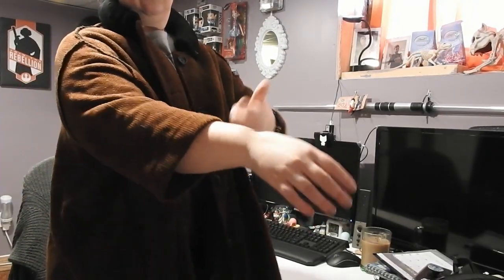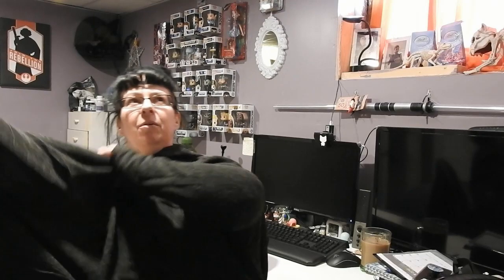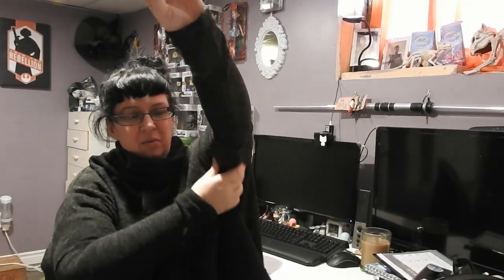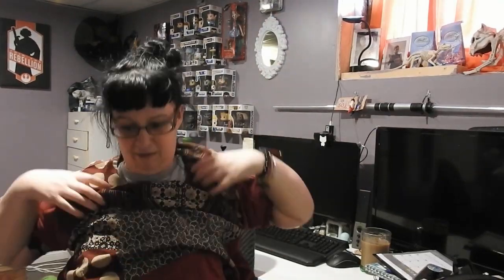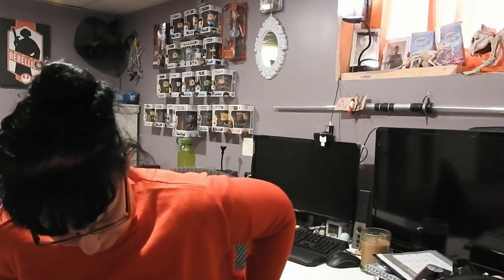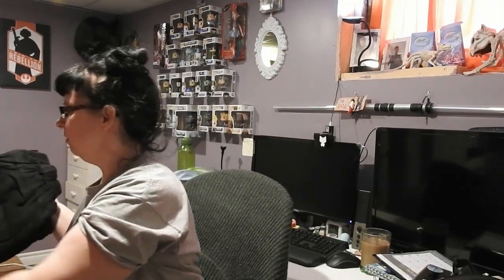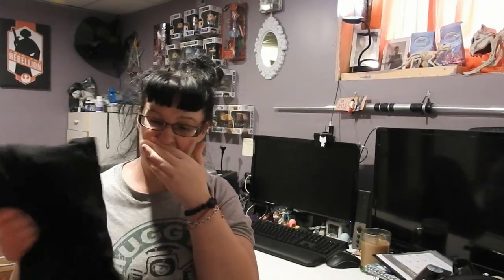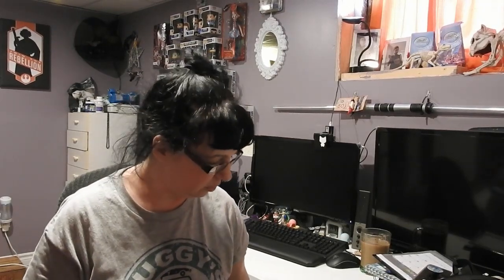Eva Trends - show and tell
So while I was doing research to see if this was an okay company to order from I got a bit stumped. I thought since I did end up taking a chance and got mine today that I would share my experience with you in case you'd been wondering too.

So I ordered this on January 6th 2018 and received it today January 29 2018. It came packaged in a nondescript grey plastic shipping bag and inside the clothes were in multiple branded bags. No packing slip that I saw. Their communication was meh at best, I never did get the tracking info, just a notice that it had shipped...twice. The clothes are lovely and I think worth what I paid. I did purchase during a sale, though not everything was super discounted. Please check their sizing as it might not be your usual (measurements help) and I think their choice for smaller (under size 20 as I remember) plus sizes is good.

I want to be clear that all of this was bought with my own money. I will never give an opinion that isn't mine, even if I am sent something (just noting that for future reference) you'll always get my honest take on things.

As always, thanks for watching, links are around if y'all want to check in with me on other social medias and be sure to subscribe & like if you enjoyed it here.